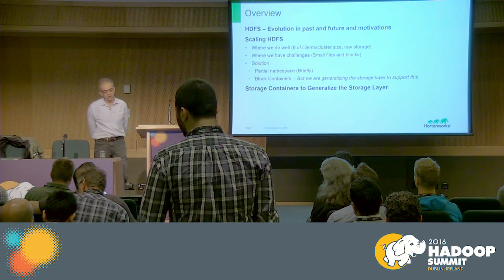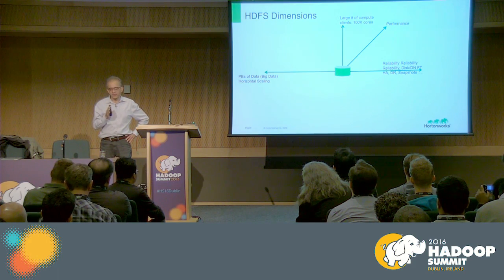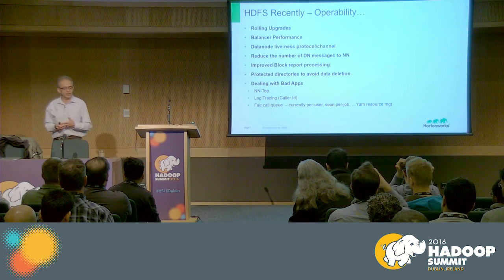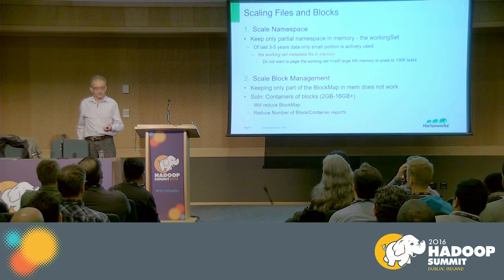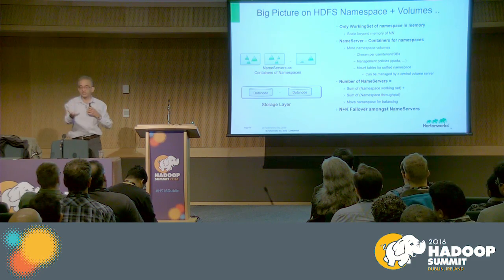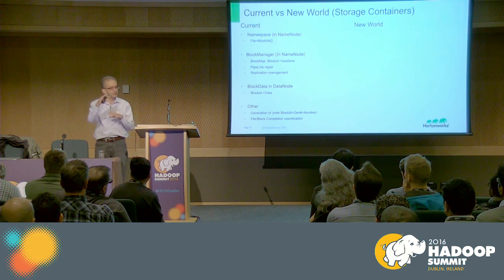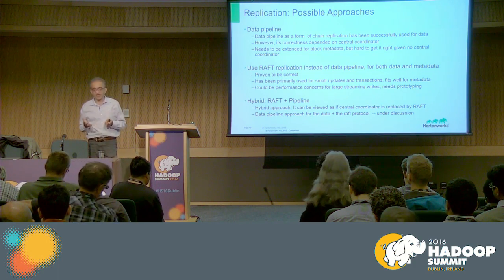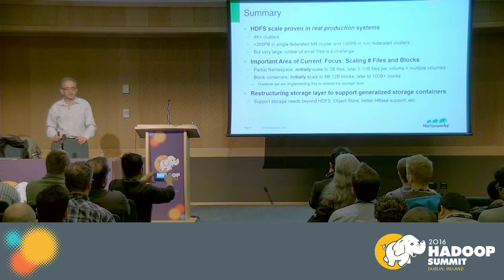Evolving HDFS to a Generalized Distributed Storage Subsystem